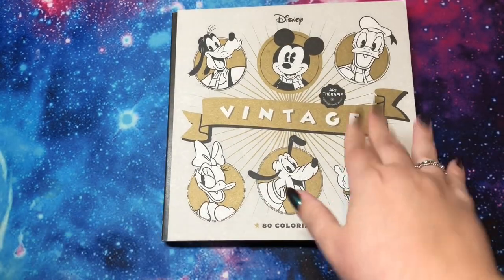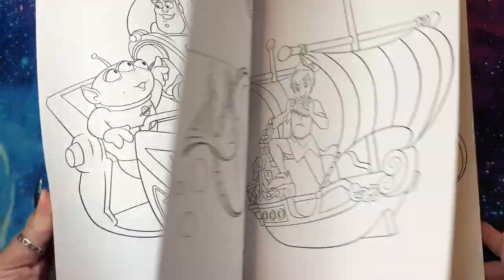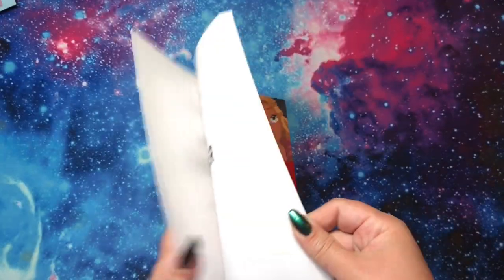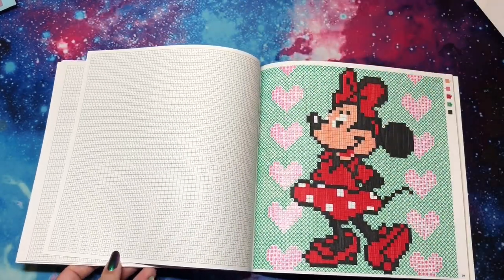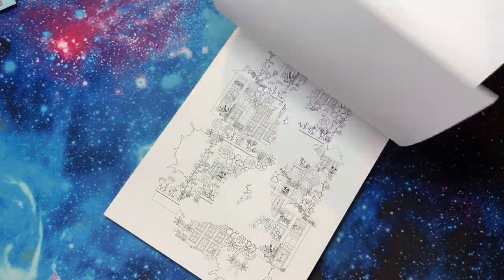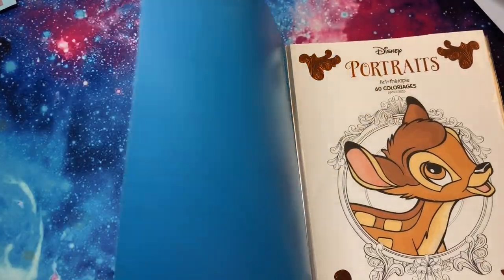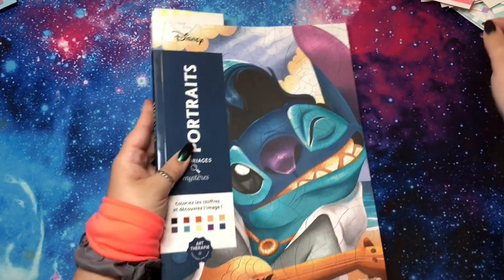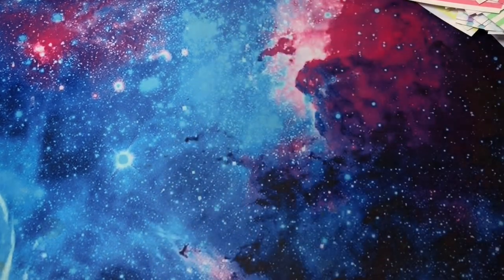2021 Complete Coloring Book Collection and Finished Pages Part 1 - DISNEY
Thank you Gold Buttons! Meg, Jordan, Frannito and Shaina!